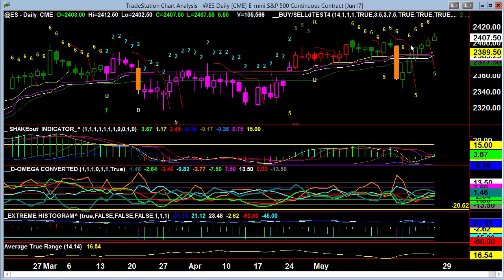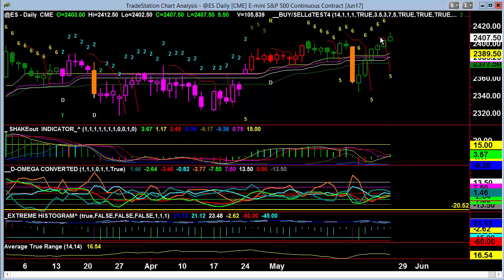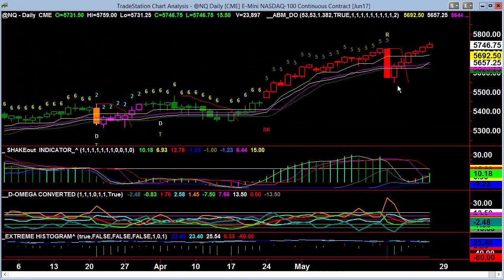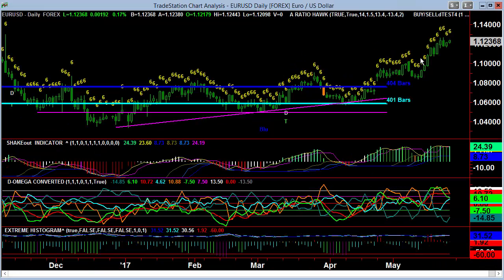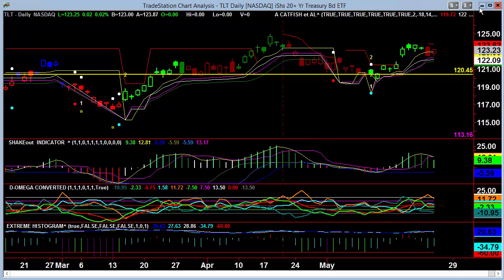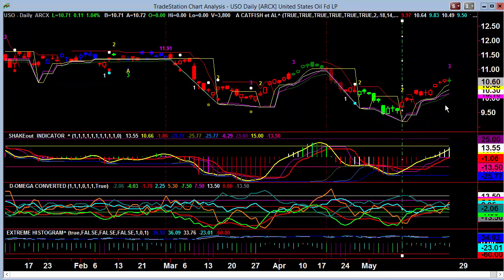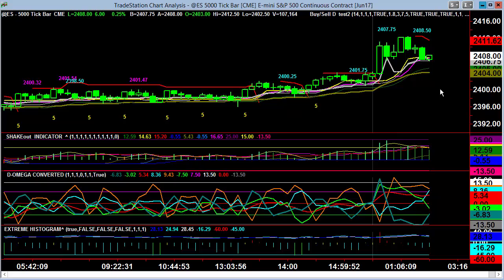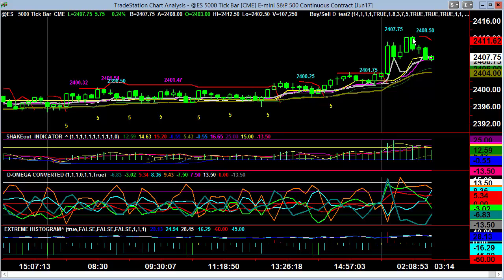Video Report May 25, 2017